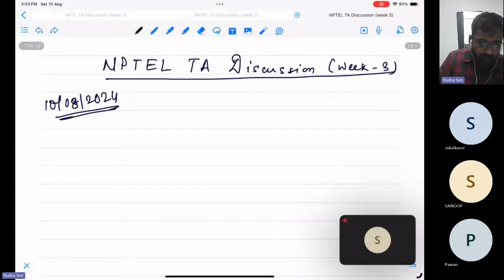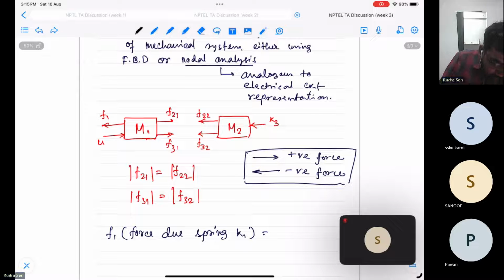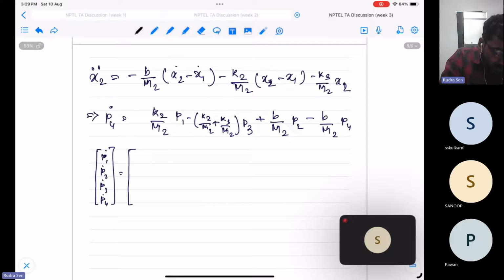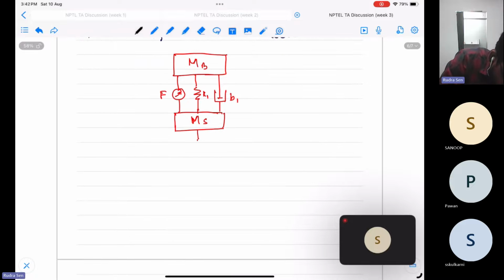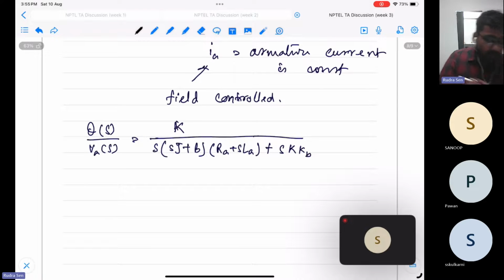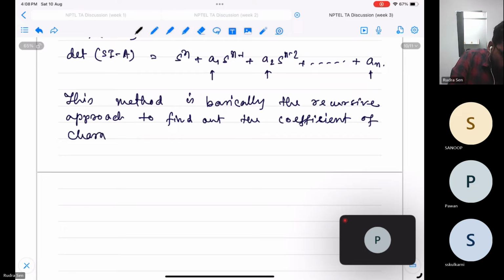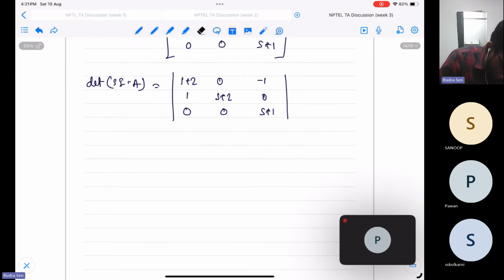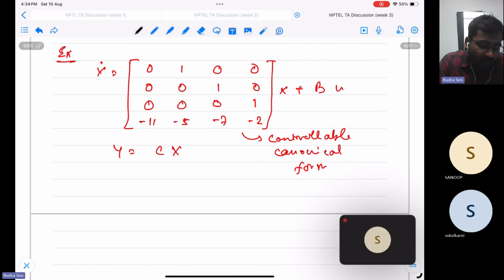NPTEL Live Session week 3